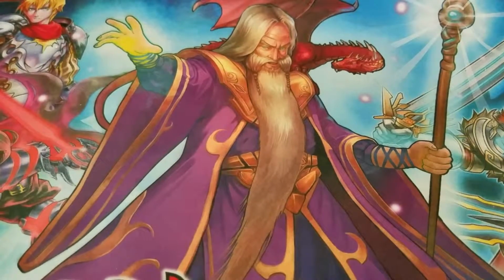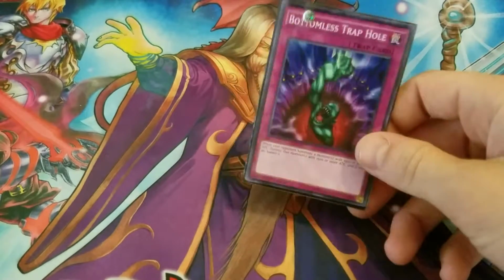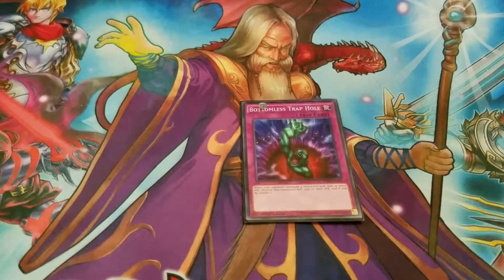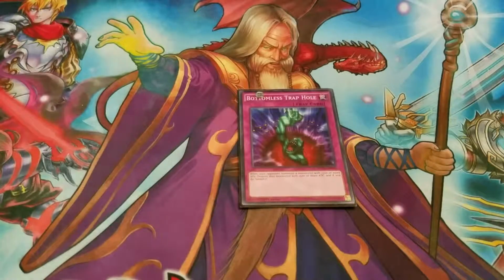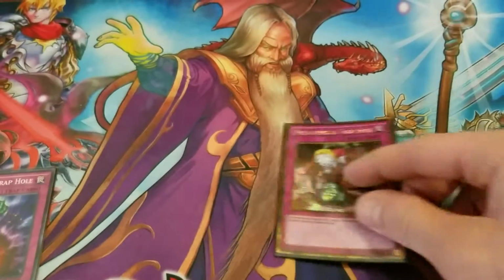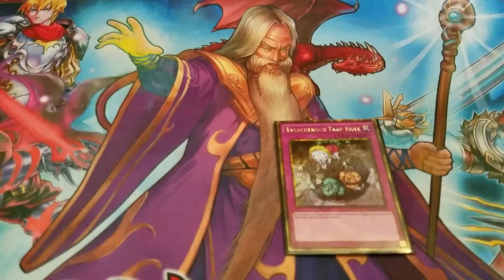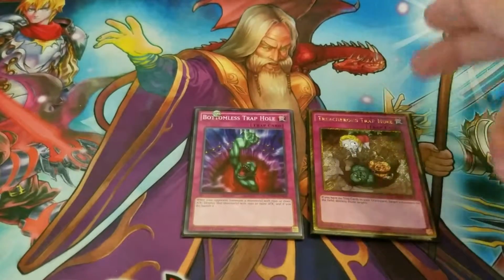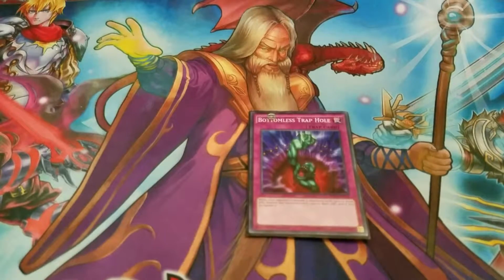Card Wars: Bottomless Trap Hole vs Trecherous Trap Hole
Yo guys, 14fluffies here with episode 3 of Card Wars. Today we pit bottomless trap hole vs trecherous trap hole to ee which is the better trap hole normal trap in this format.